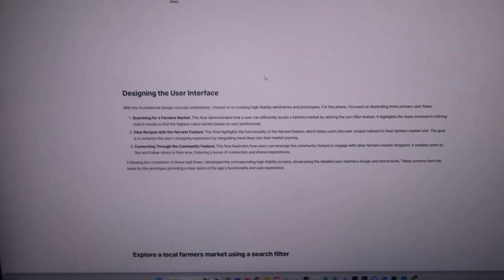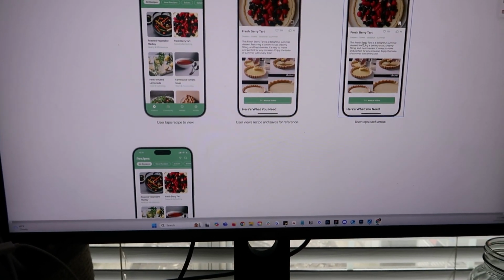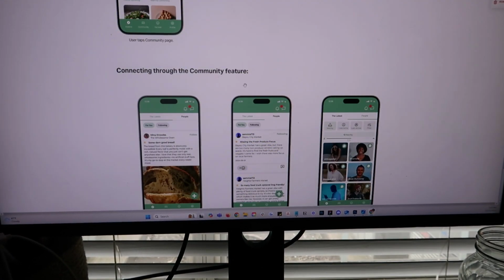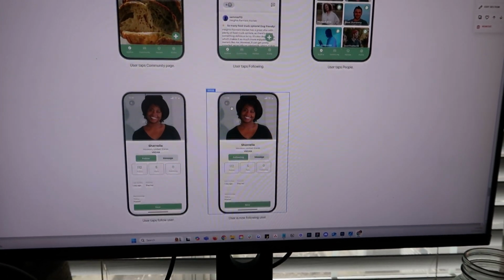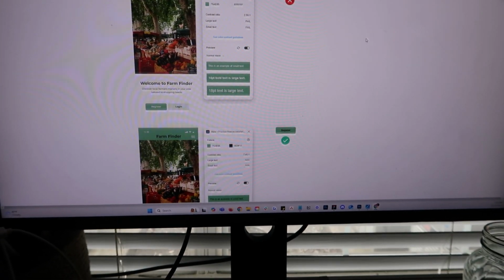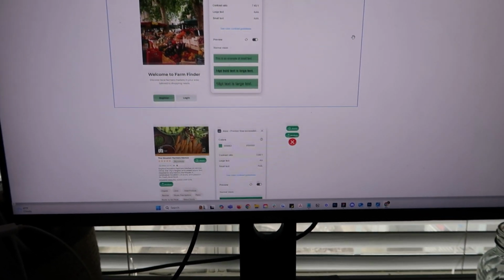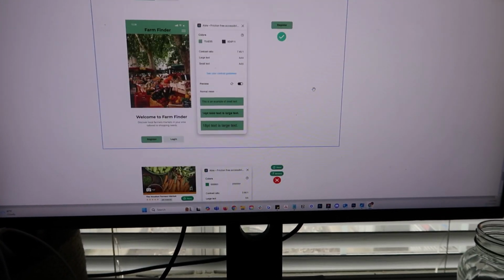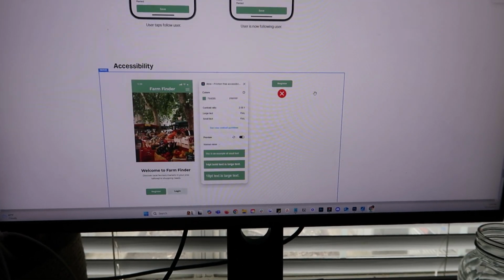UX UI Design Certification Chronicles | A few days left: Coaching, Prototyping, User Testing (Ep 3.)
I'M OFFICIALLY UX/UI CERTIFIED! 🎉 This video documents the final, intense push over the two months as I worked towards this huge goal of balancing a full-time job, life, and the CourseCareers program. It wasn't always easy (the struggle was REAL!), but I made it. Join me as I share my experience, the challenges I overcame, and tips for anyone else pursuing their UX/UI dreams. Get ready for an honest and inspiring story!

Looking to jump into tech and start your new journey as a UI/UX designer?

About Me
I am a Houston based multidisciplinary designer. I currently work for a Houston based start-up tech company in the marketing department as a designer. After experiencing a stall in my career, I made the decision to expand my skillset in the craft of design and get my UI/UX certification to make a career pivot.

On October 23, 2024 I enrolled in the CourseCareers UI/UX Course and documented my whole experience completing my certification. I completed the course on December 31st just before 10pm, and I received my completion certificate in January 2025. Earning this certificate has been one of the greatest achievements of my life because it taught me that I can do whatever I set my mind to. It helped me strengthen my character and I became a more disciplined and curious designer.

I have closed the chapter to the UI/UX certification journey and now I am beginning a new chapter to becoming a expert in the craft and getting my first full time UX UI job. I am on the trajectory to becoming a successful and well paid designer. My excitement builds as I continue to level up in my career and life. You are cordially invited to grow through this journey with me. All support is appreciated!

Time Stamps

Intro - 0:00
Coaching Session - 1:25
Feedback Results - 5:00
My workout routine  - 6:30
Prototyping  - 7:30
Case Study Block - 12:04
Christmas Eve - 9:06
My Case Study - 16:50

FAQ(s)
Location: Houston, TX
Occupation: Graphic Designer + Creative
Years of Design Experience: 2+
Age: 40
Origin of Last Name: French - I am Haitian American